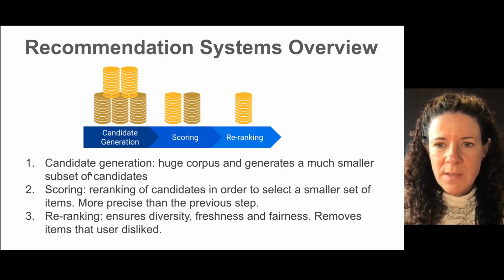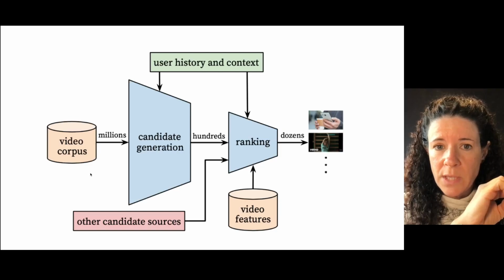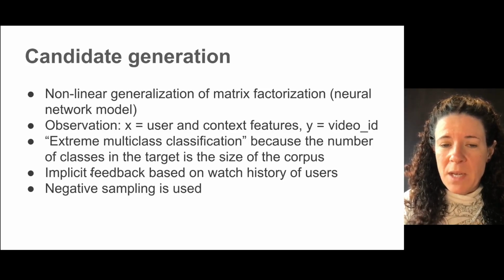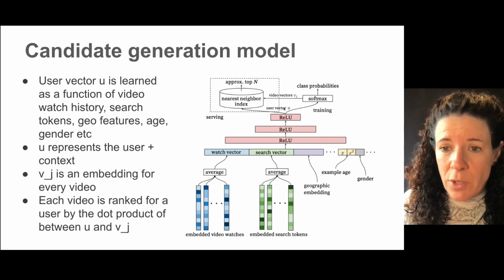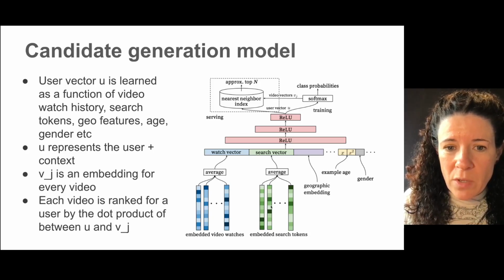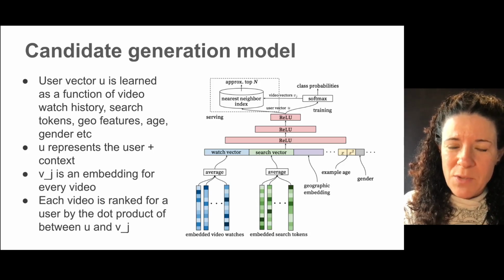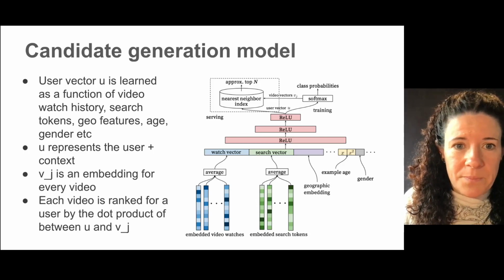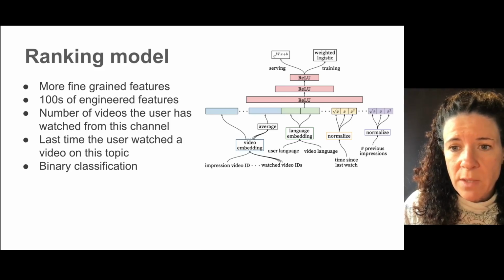Lecture 2 Part C YouTube recommendation algorithm